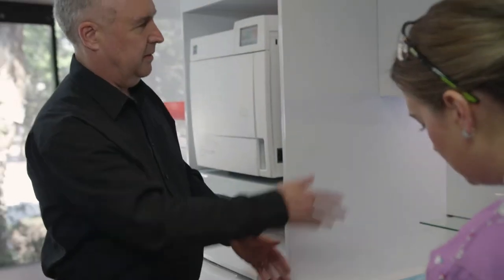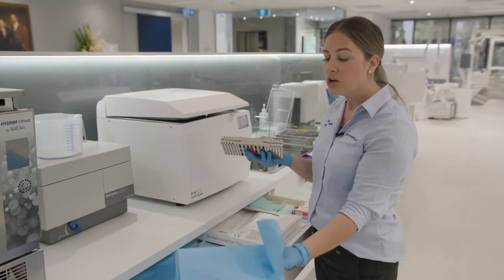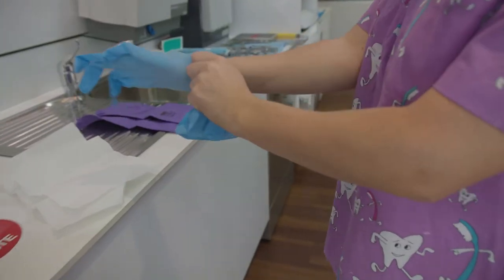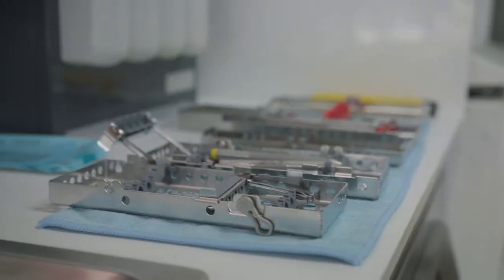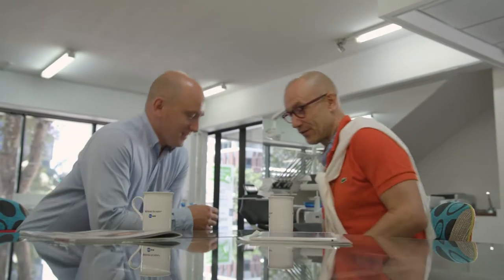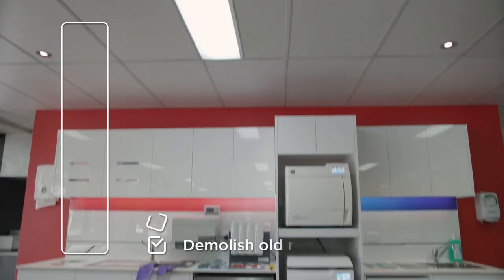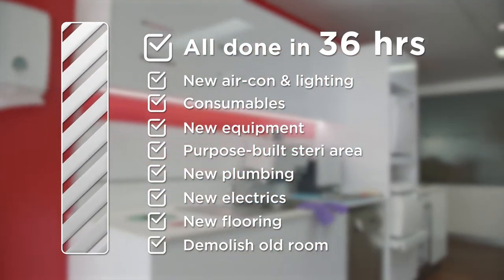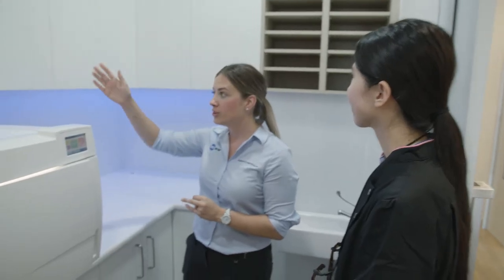Dental sterilisation room educational video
Professor Laurie Walsh and Henry Schein sterilisation room equipment sales specialist Emma Addy discuss dental sterilisation room set up.